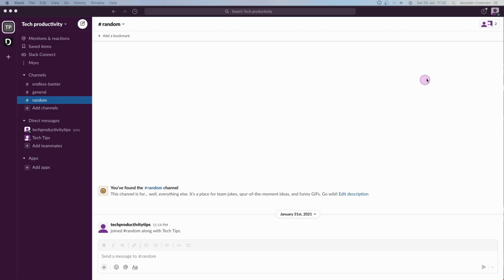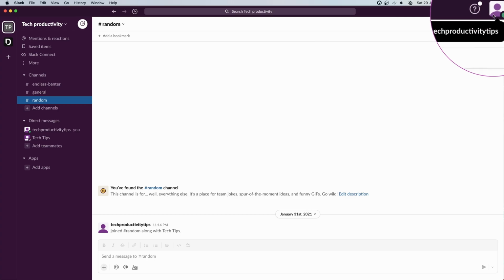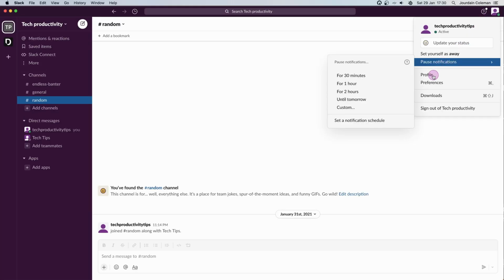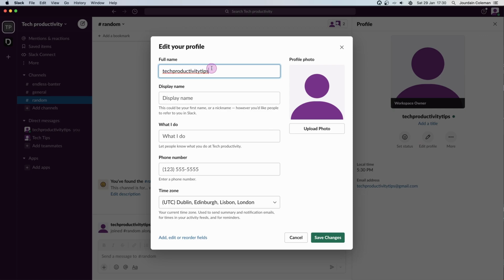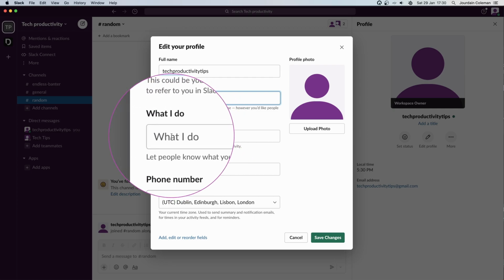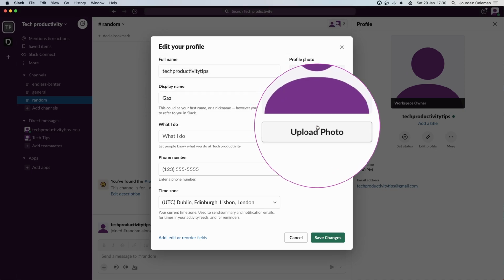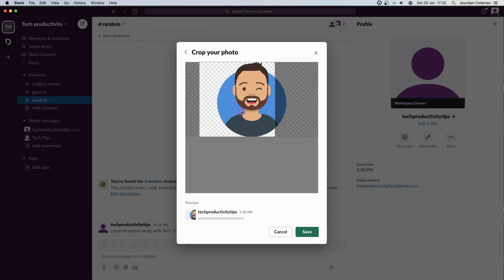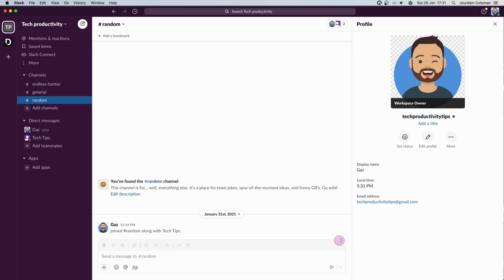How to Edit Your Slack Profile in 1 Minute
How to edit your slack profile so your colleagues don't think they are talking to a robot! 🤖